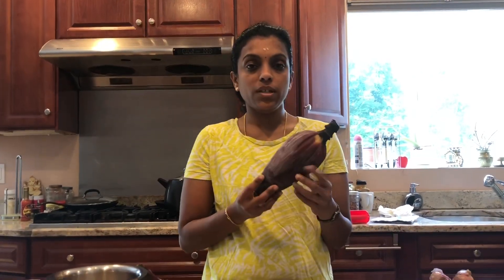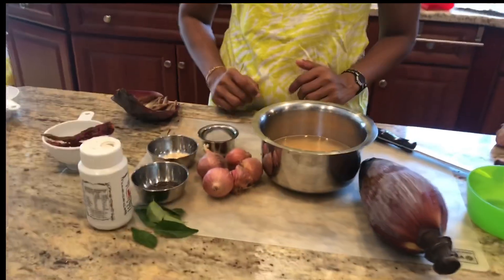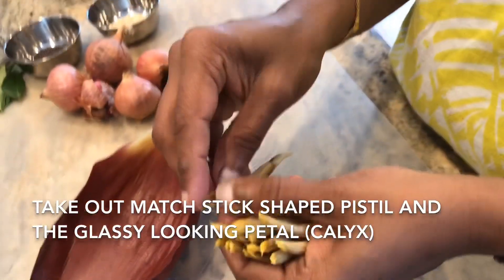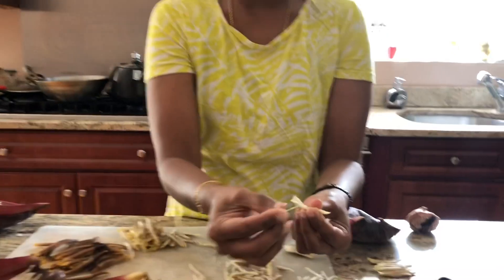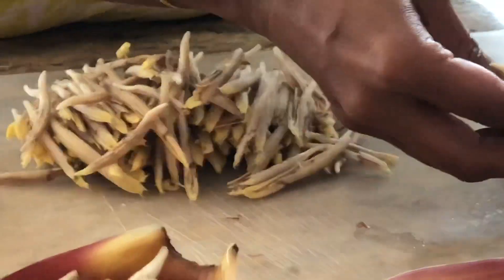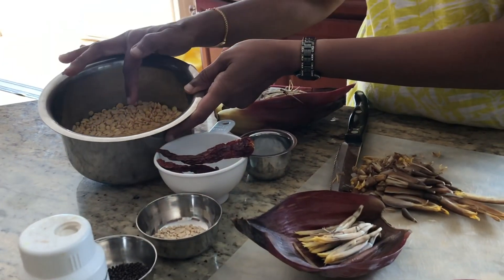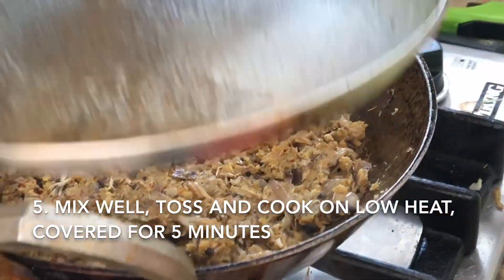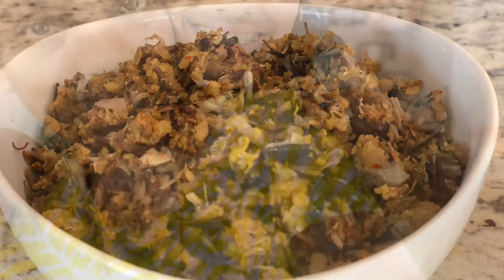Making Chettinad style Vazhaippoo kozha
Making vazhaippoo kozha